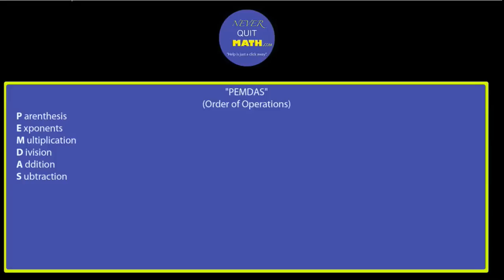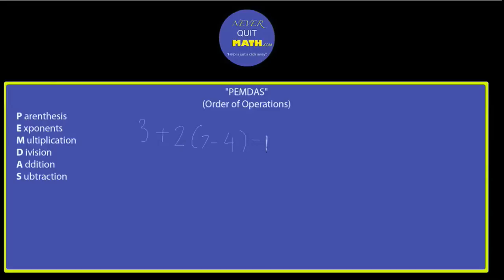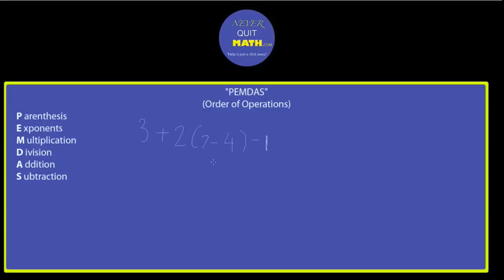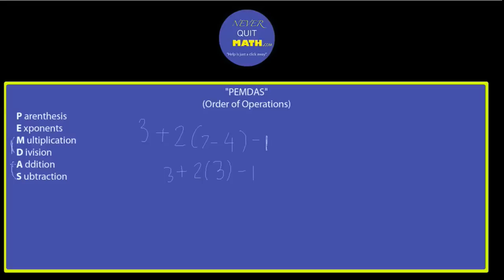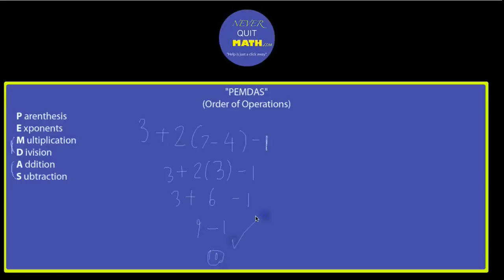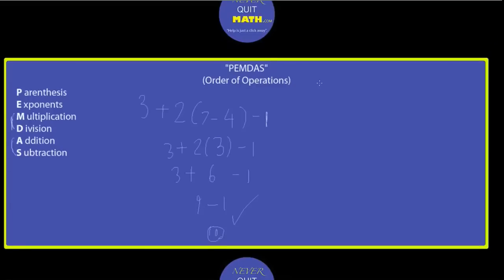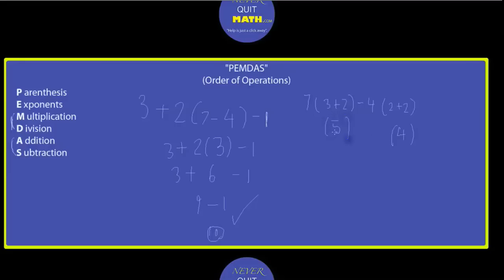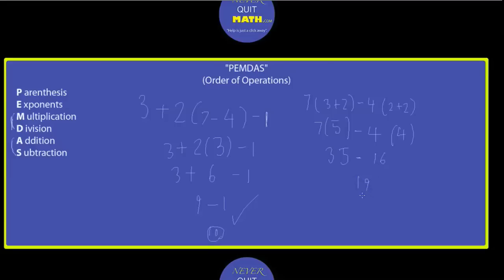PEMDAS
"MY BOY PEMDAS!" (Order of Operations)